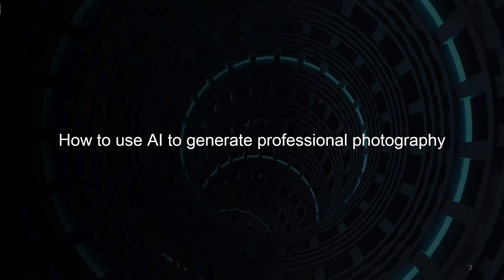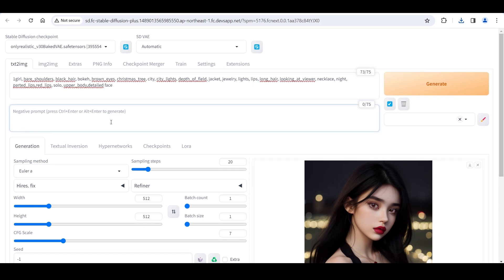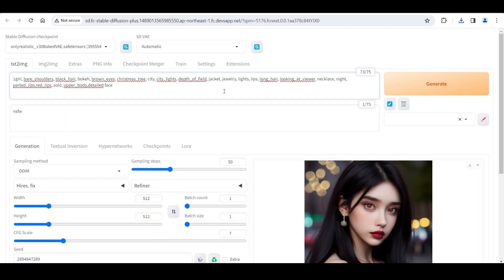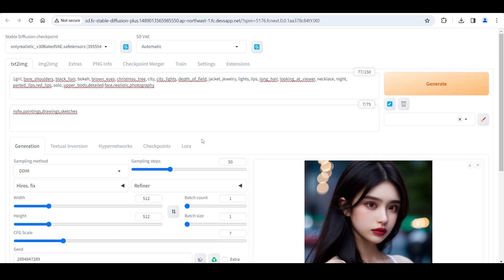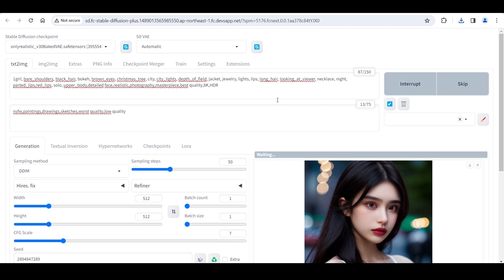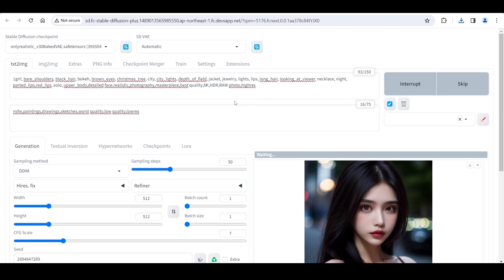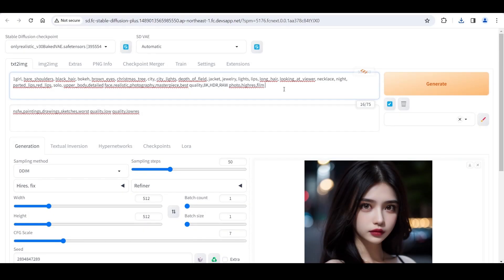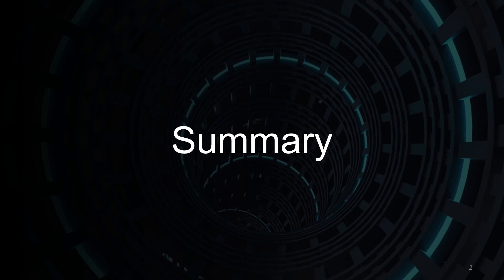Prompts to High Quality Photography with Stable Diffusion: How to Use It and What is the Matters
The quality may not meet expectations when using stable diffusion to generate realistic photos. How can we improve this to resemble professional photography?

It is not easy to make a good teaching video.

0:00 Introduce
0:15 Generate Original Picture
0:41 Enhance facial details
1:36 Photography
2:43 High-quality
3:49 High_res
4:36 Increase photo texture
5:44 Summary